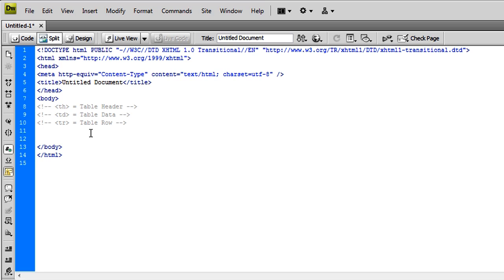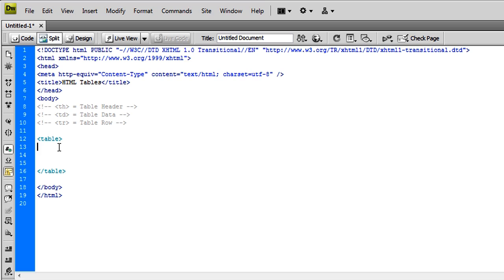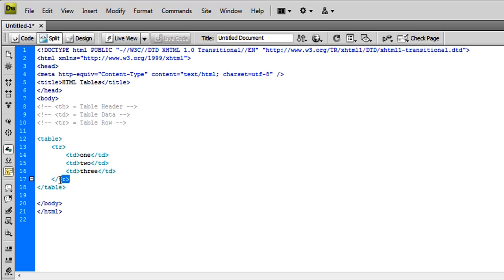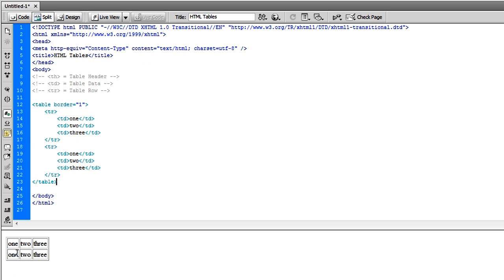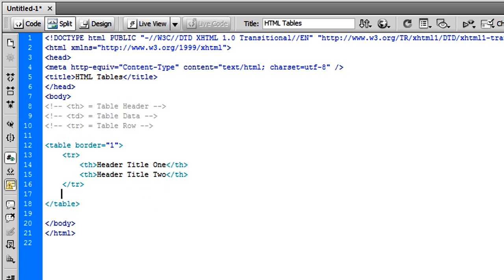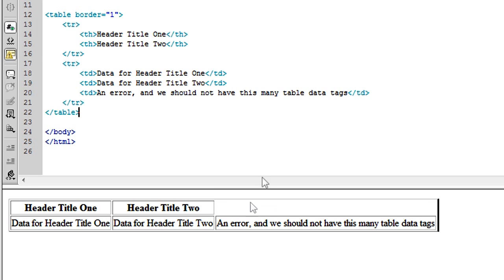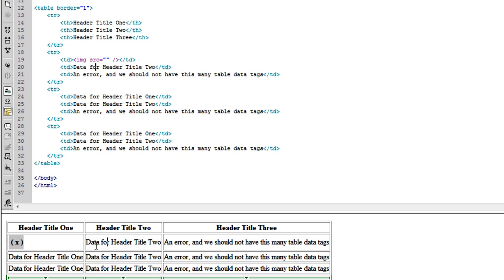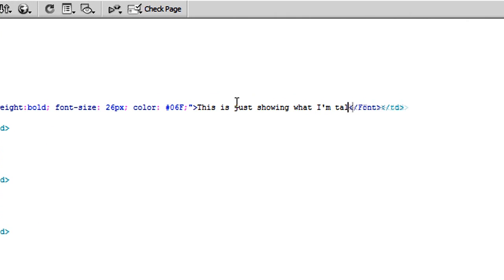HTML Tables Tutorial - Part 1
Tables! In this two-part lesson I introduce you to the table, th, td, and tr tags.

bada-ba-ba-ba! I'm lovin' it!